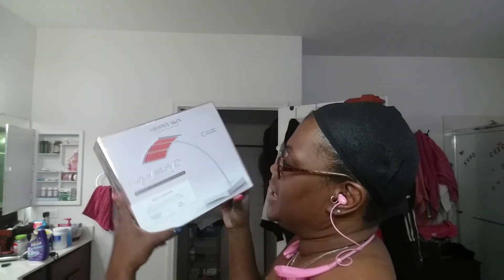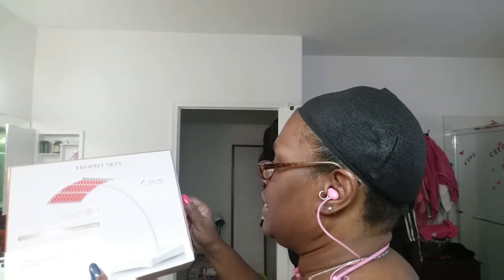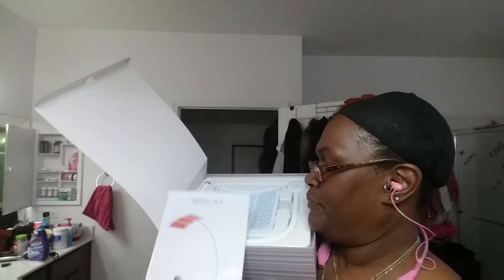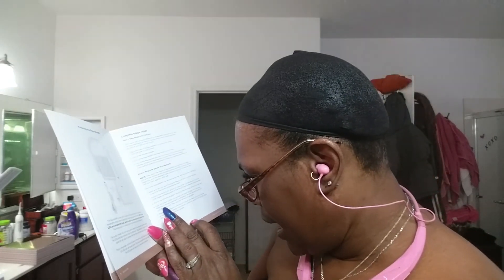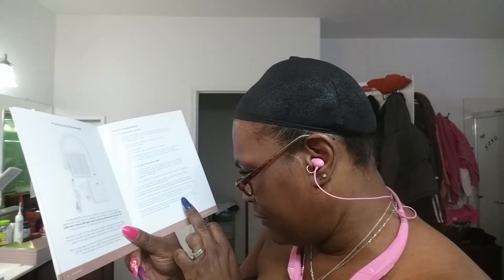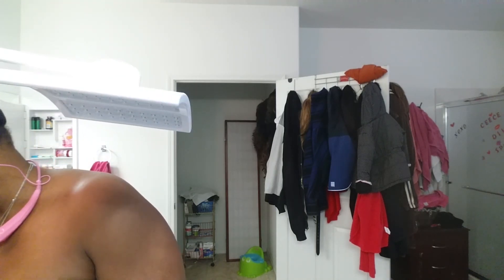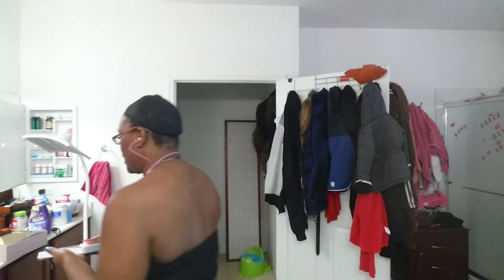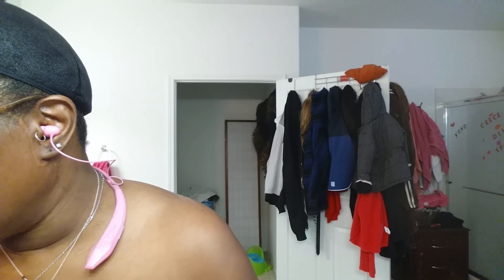Trophy Skin Rejuvelite Anti-aging Light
The link to  Rejuvalite Anti-aging Light